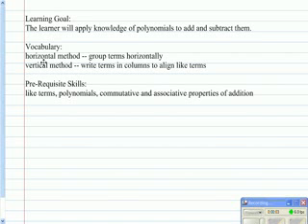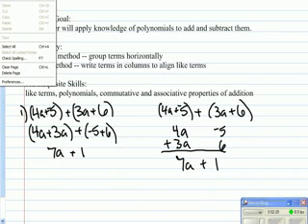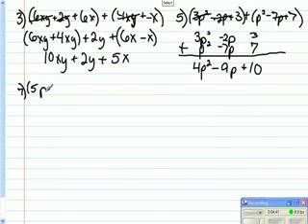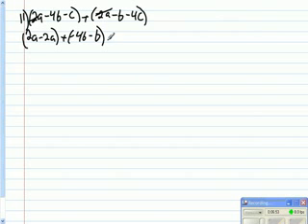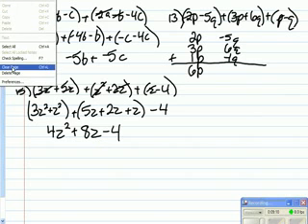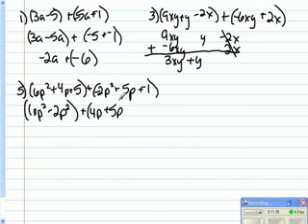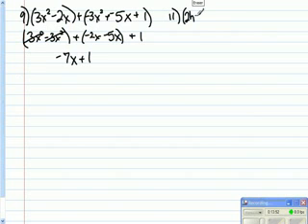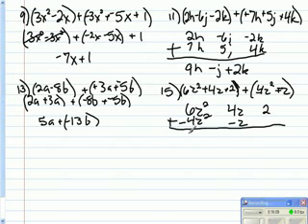subtracting polynomials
Glencoe Algebra Sec 8.5 notes and study guide adding and subtracting polynomials